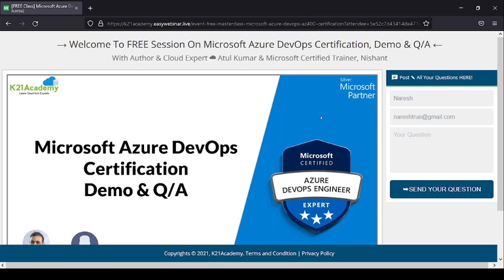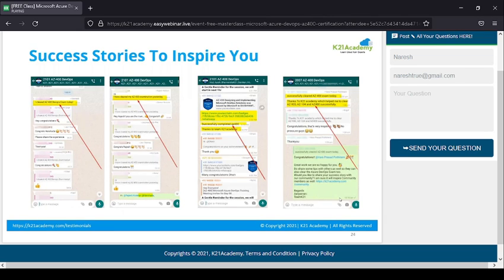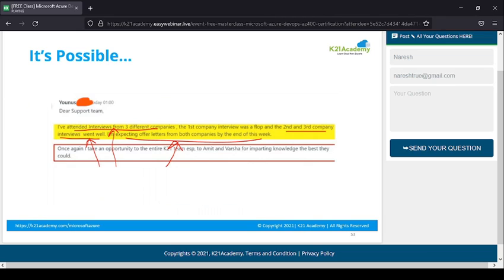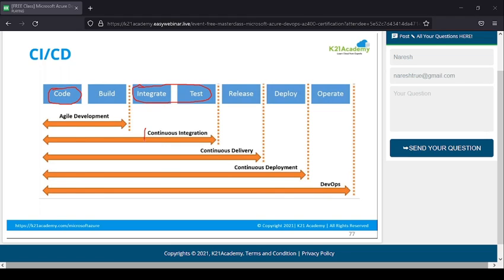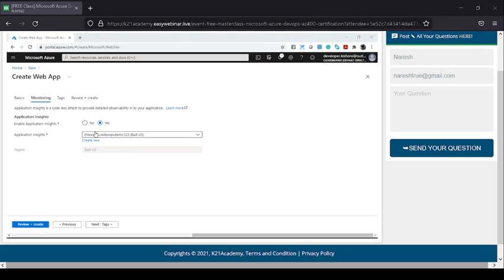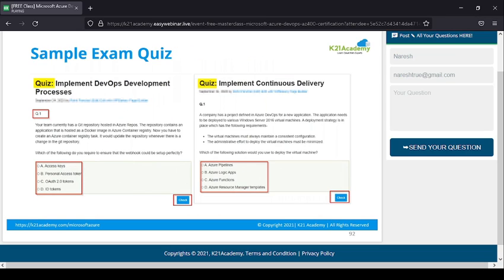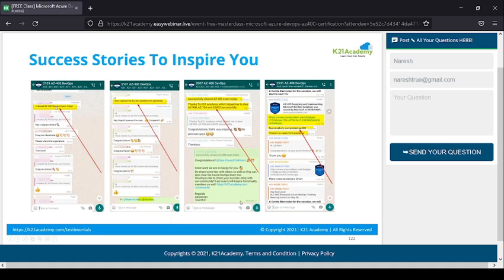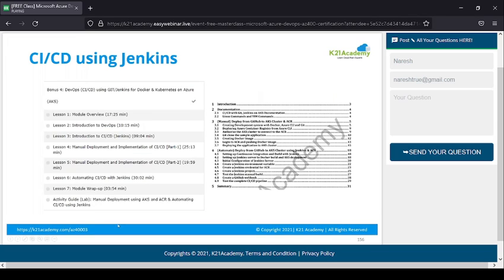Azure DevOps overview